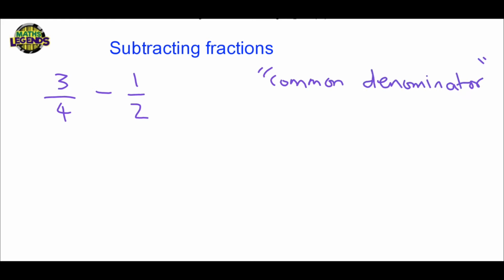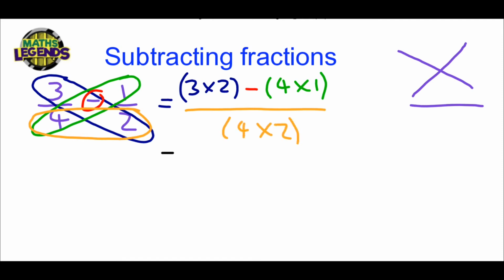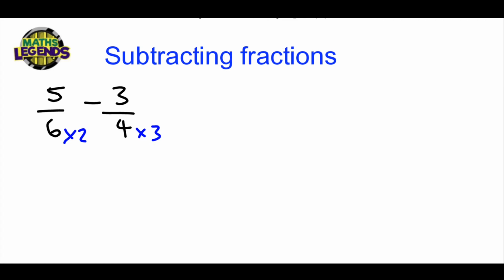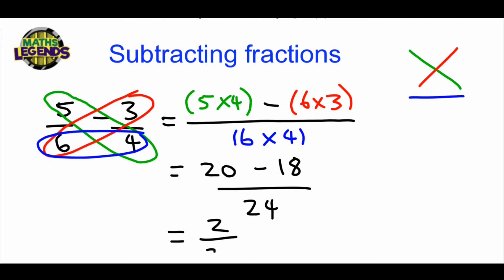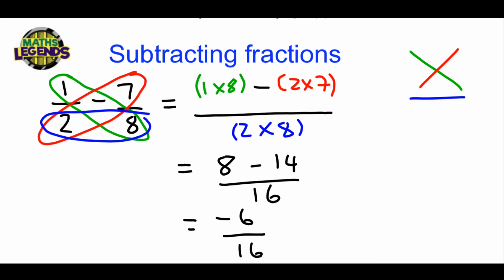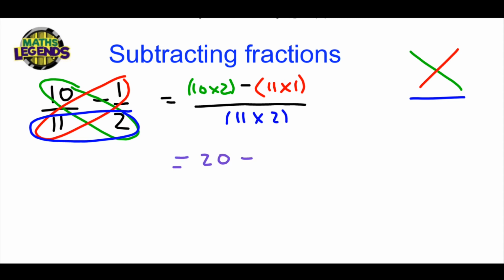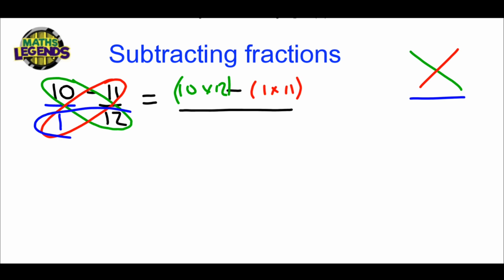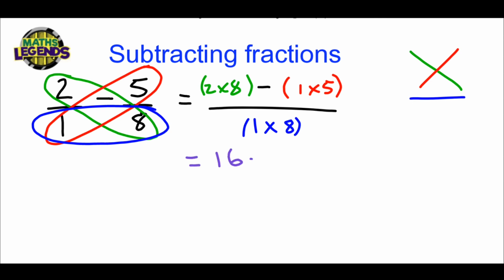How to Subtract Fractions - 2 Methods for Subtracting Fractions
A short video showing you 2 common methods to subtracting fractions.

Download the following app to get free practice questions on subtracting fractions and much more!

✅ Welcome to How to Subtract Fractions - 2 Methods for subtracting Fractions with Maths Legends! Need help with how to subtractfractions? You're in the right place!

✅ Whether you're just starting out, or need a quick refresher, this is the video for you if you're looking for help with subtracting fractions. Maths Legends will go through subtracting fractions examples and explain how to subtractfractions step by step.

1. The app is designed with students in mind - plenty of questions, and appealing maths functionalities
2. The app is designed with teachers in mind - instantaneous marking, teachers can see the progress of their students in visual charts, tables, and much more.

1. All Levels Covered - questions target from key stage 1 to key stage 4
2. Unlimited Maths Questions - You and your maths teachers know that an important part of maths success is practice
3. Avatars - Students answer maths questions that allow them to unlock new avatar items
4. Play Games - Yes that's right! Students learn whilst playing games on the app
5. Maths Battles - Students can challenge friends for maths battles
6. Fun way of learning maths - It's an app! Designed with many features to keep students interested in the app

**Proven Benefits**